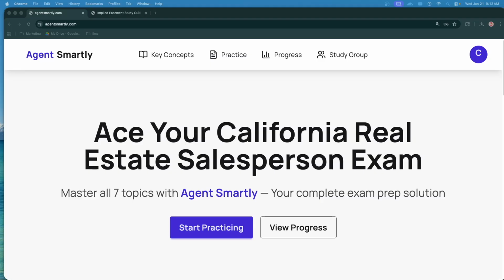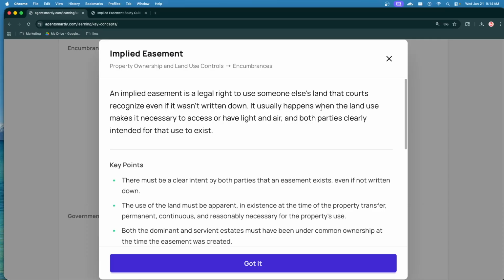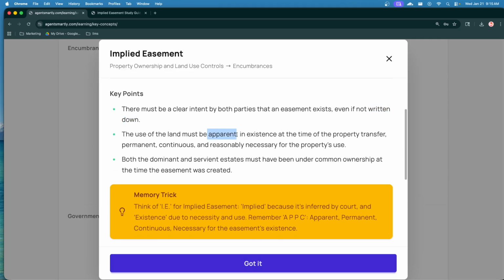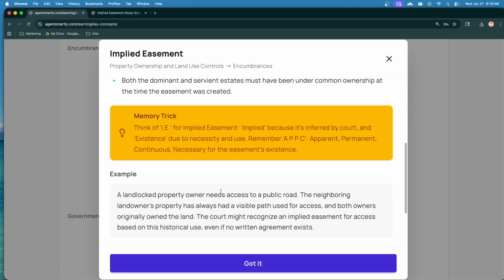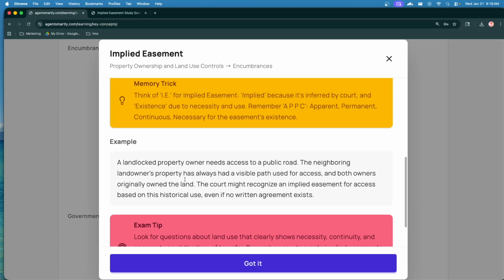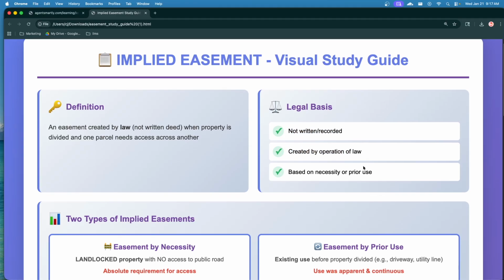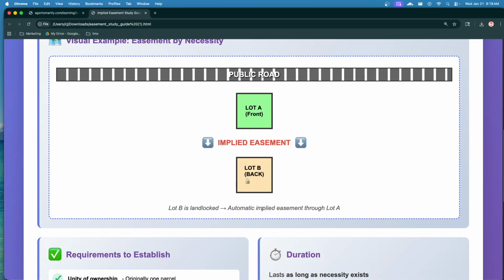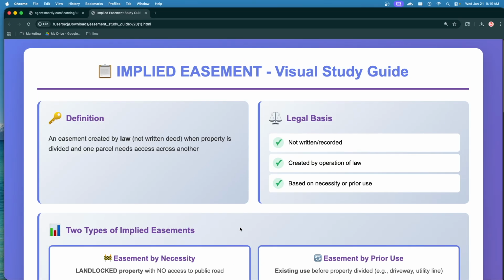Implied Easement Explained | CA Real Estate Exam Memory Trick (2026)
Based on current YouTube SEO best practices for 2026, here's an optimized title and description for your IMPLIED EASEMENT video:

TITLE:
(Alternative: California Real Estate Exam: Implied Easement Made Simple + Memory Trick)

Master IMPLIED EASEMENT for your California Real Estate Salesperson Exam! In this 6-minute video, I break down what implied easements are, explain the key requirements tested on the state exam, and share a powerful memory trick to help you remember this concept when it matters most.
Perfect for aspiring real estate agents studying while juggling full-time work. Whether you're midway through your pre-licensing courses, prepping for your scheduled exam, or preparing to retake the test, this video gives you the clarity and confidence you need to ace this topic.
What You'll Learn:

Complete definition of implied easement with real-world examples
Key requirements that show up on the California exam
Memory trick to lock this concept in your mind
How implied easements differ from other property rights

Who This Helps:
✅ Pre-licensing students working through their coursework
✅ Test-takers in final exam prep mode
✅ Retakers targeting weak areas to pass next time
✅ Anyone studying on-the-go during commutes or lunch breaks
📚 More Exam Prep Resources:
Join our FREE weekly study group where aspiring agents review challenging concepts, practice exam questions, and support each other through the licensing journey
TIMESTAMPS:
0:00 - Introduction
0:25 - What is an Implied Easement?
1:20 - Key Requirements for the Exam
2:30 - Memory Trick You'll Never Forget
2:56- Real-World Examples
3:48 - Quick Recap & Next Steps